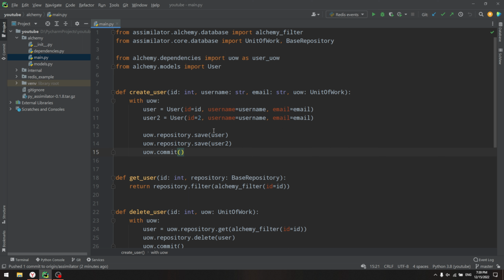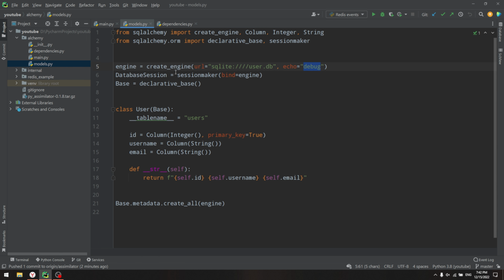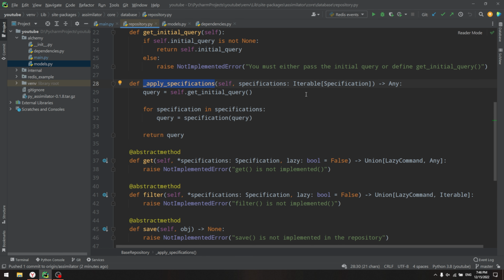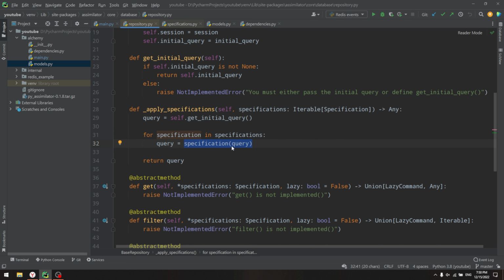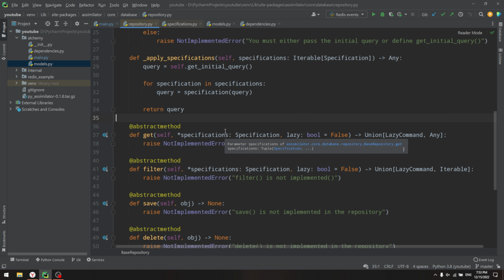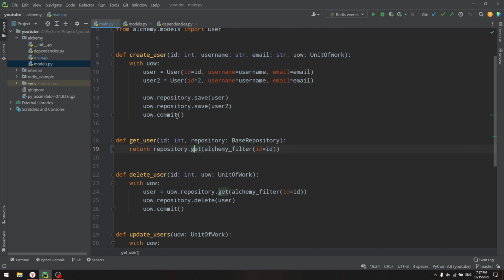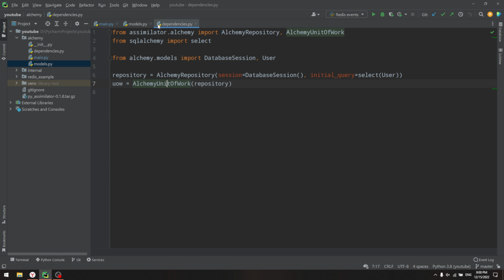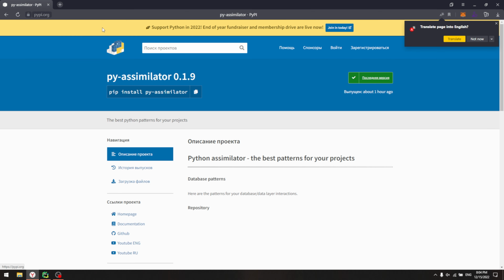PyAssimilator - THE BEST PYTHON PATTERNS FOR YOU